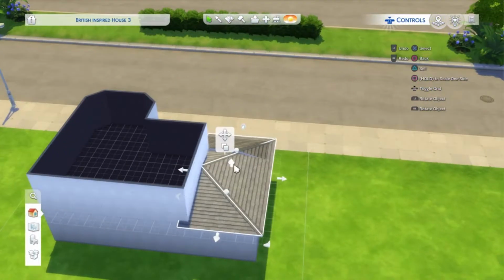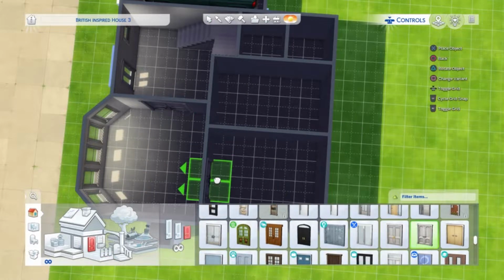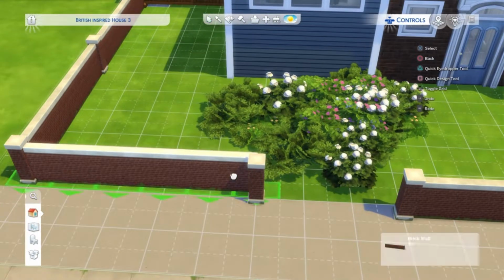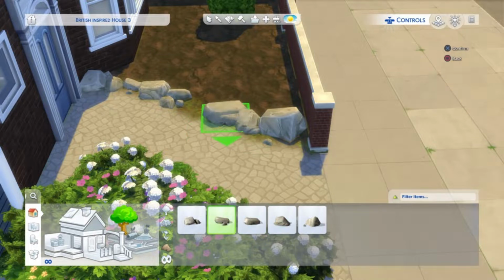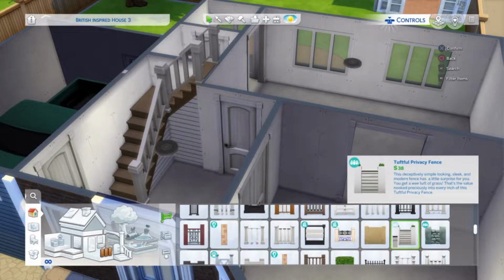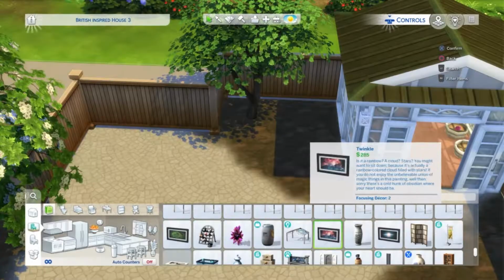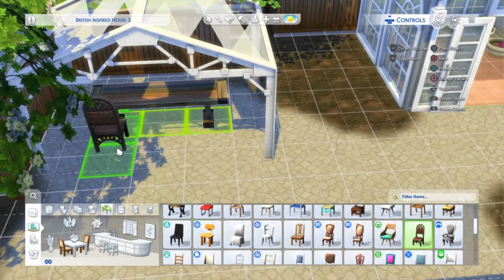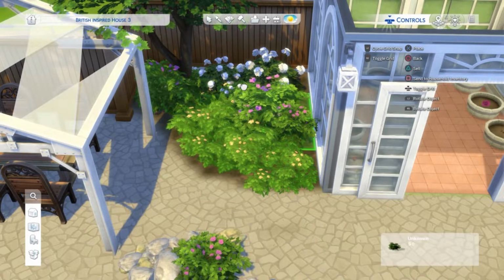Grandparent’s Family Home 👨‍👩‍👧‍👧 [Shell] | The Sims 4 Speed Build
Sul Sul 👋🏾

Welcome back to my channel, I'm Saabirah (Saaby), I didn’t start this build with my late grandparents in mind but when I started doing to think about who would live here, I was reminded of all the memories with my grandparents so it’s a bit of a personal build but I also think you will really like it! It’s only a 2 bedroom but if you want you can use the garage space as a bedroom or you can switch around the floor plan. This build is up on the gallery my id is Saabythesimmer and all of my social platforms can be found below⤵️

💟 I am live on Twitch on Thursday's at 1 PM GMT
💟 I am live on Twitch on Friday's Building in The Sims 4 at 8:30 PM GMT
Gallery ID: Sabythesimmer
Twitter.com/saabythesimmer
Twitch.tv/saabythesimmer